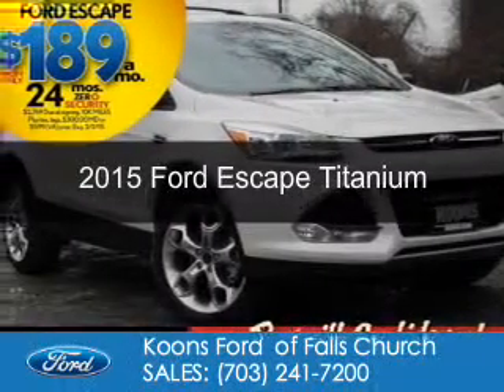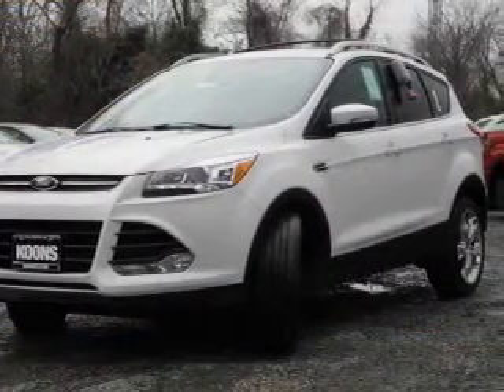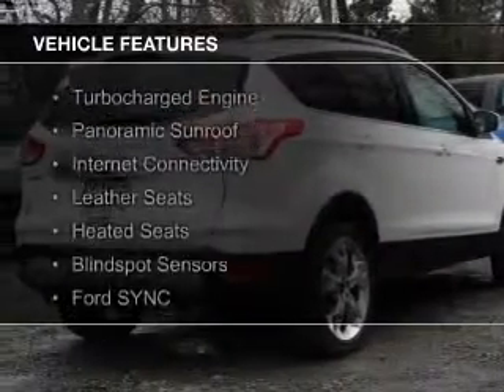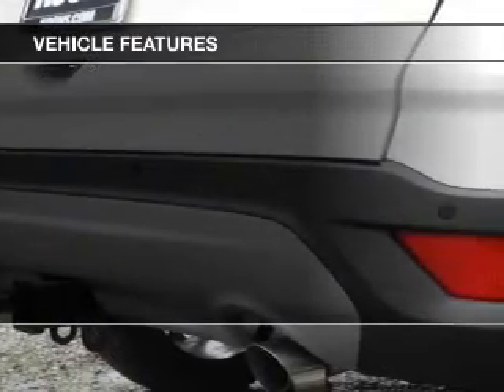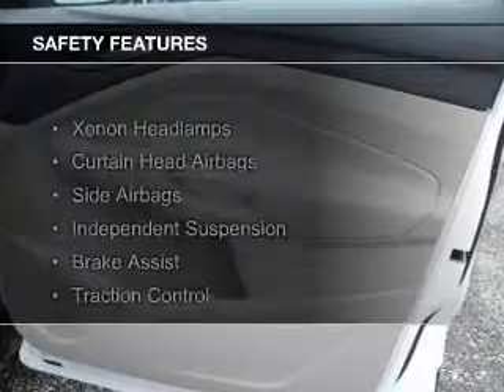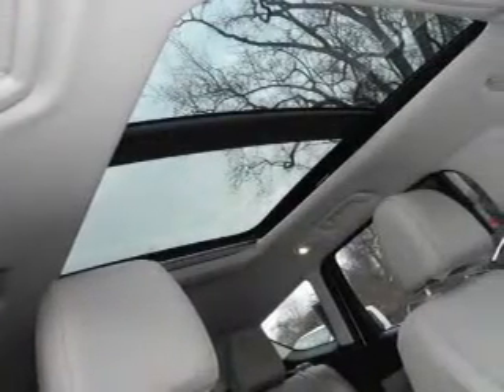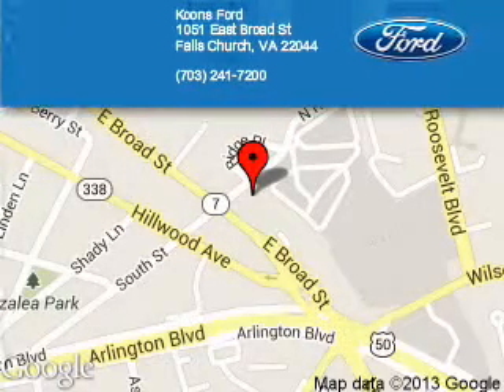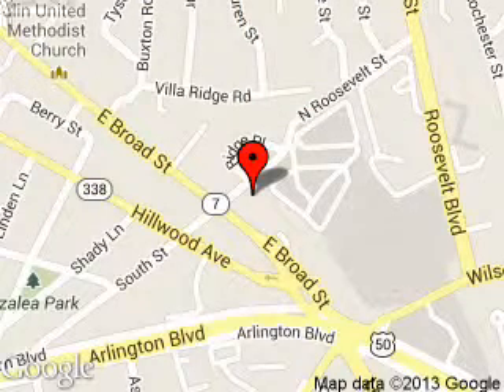2015 Ford Escape - Falls Church VA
Phone:
Year: 2015
Make: Ford
Model: Escape
Trim: Titanium
Engine: 2.0 liter inline 4 cylinder 16 valve
Transmission: 6-Speed Automatic
Color: White Platinum Tri-Coat
Mileage: 0
Address:
1051 East Broad Street